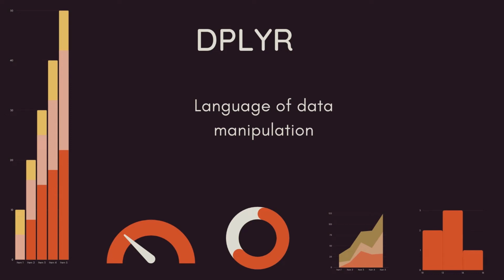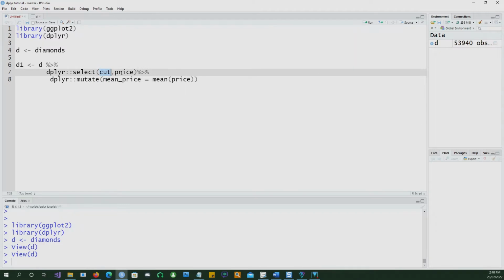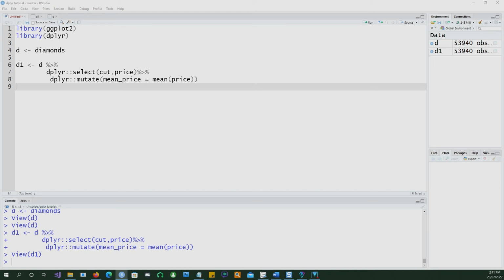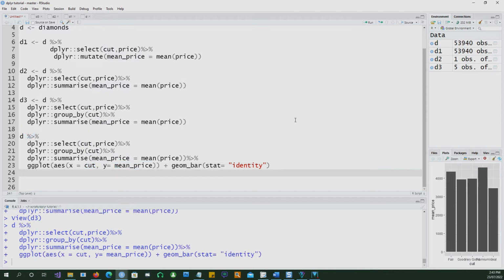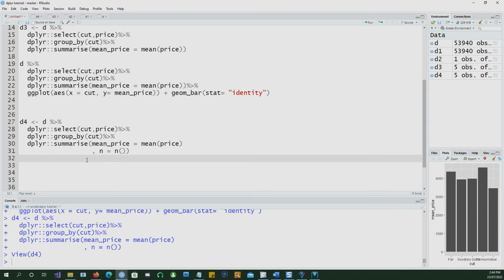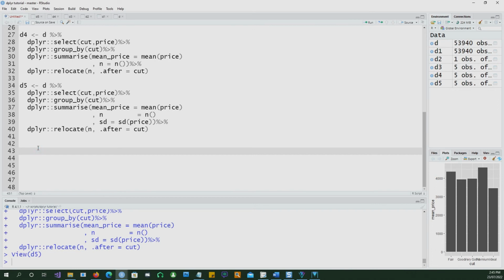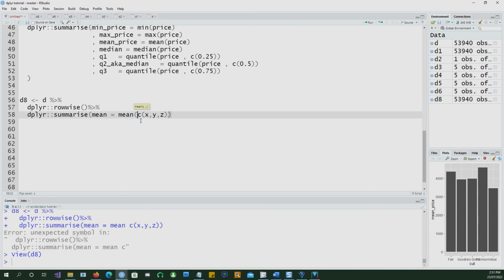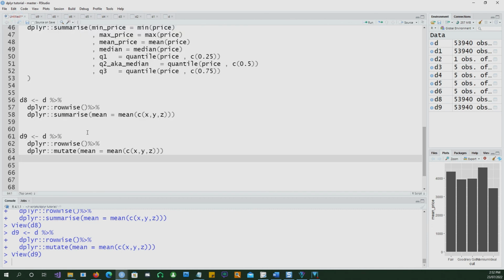[R Beginners] dplyr::summary to summarise and aggregate your data in R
[R Beginners ] DPLYR Series 5 - Summarise Command

We Our everygrowing playlist of sharp and short videos in the format for one minute learning